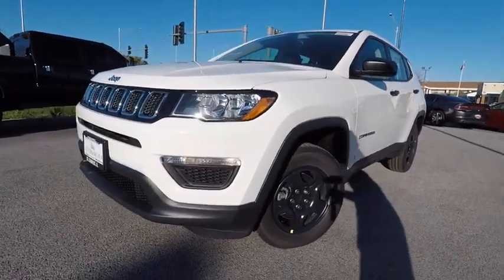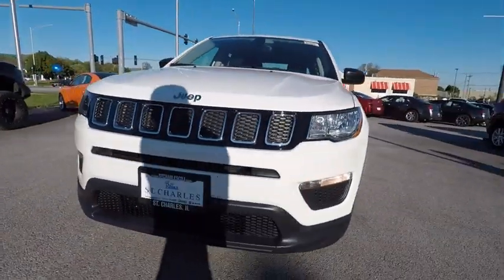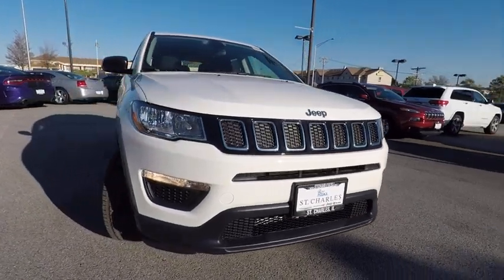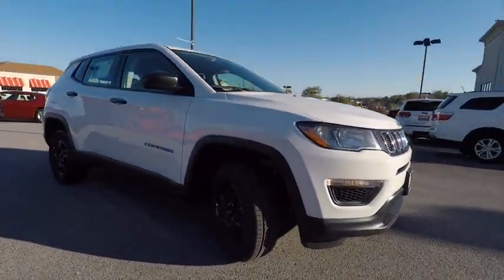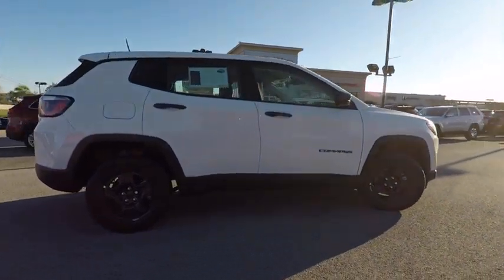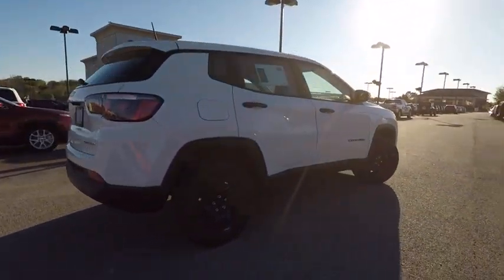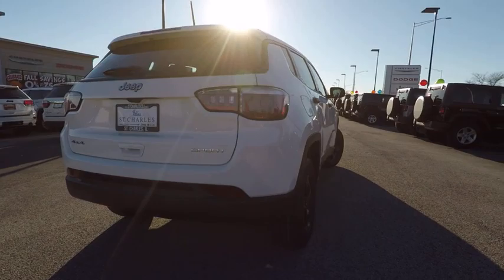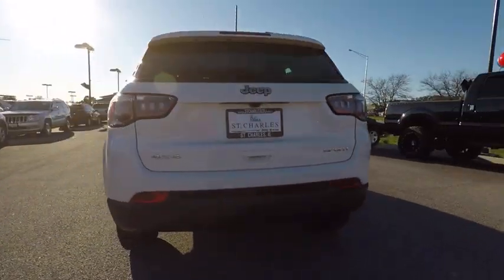2018 Jeep Compass St. Charles IL J6497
2018 Jeep Compass Sport

1611 E. Main St.